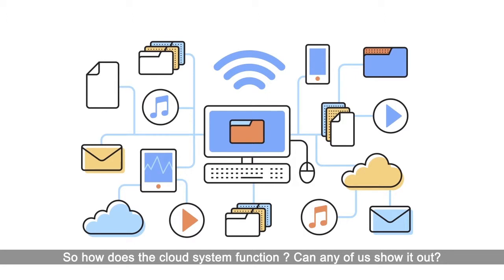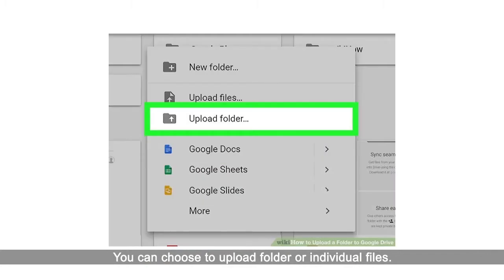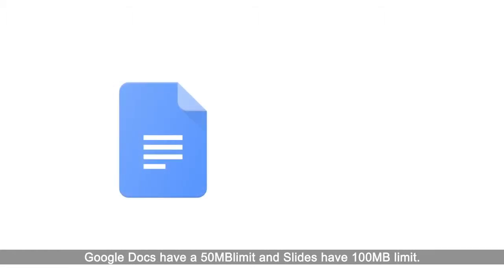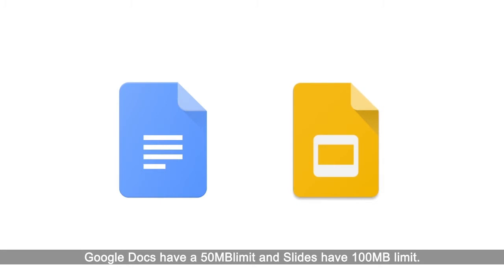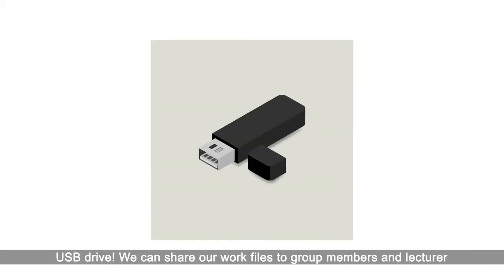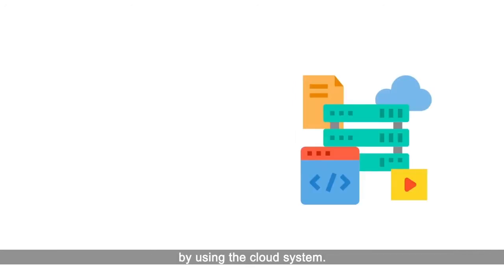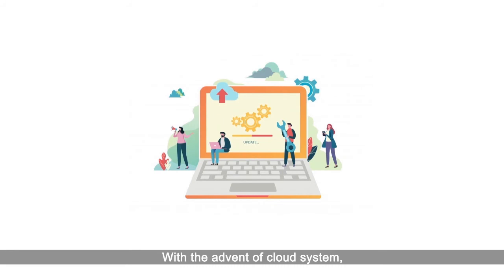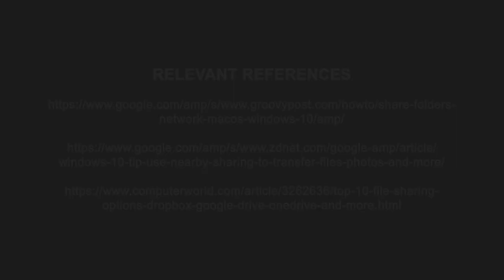Solutions to solve the files transfer common problems [ICT Video Project]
TMX1022_ICT Competency Project, UNIMAS

Group: K04
Lecturer: Puan Syaryfah Fazidawaty binti Wan Busrah

Group Members:
1. Yap Man Loong 58328
2. Choo Yii Ching 55731
3. Jasmine Wee Shu Ping
4. Chan yew Joe 55637
5. Teoh eng seng 58135
6. Tiew Yun Yi 58174
7.  Lim Wai Lai 56455
8. Chan Sook Mun  55634